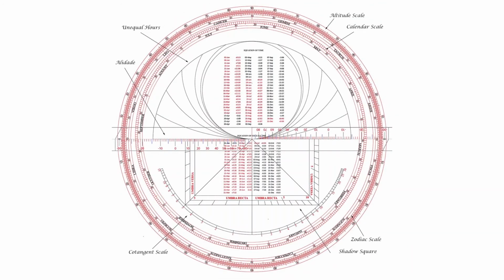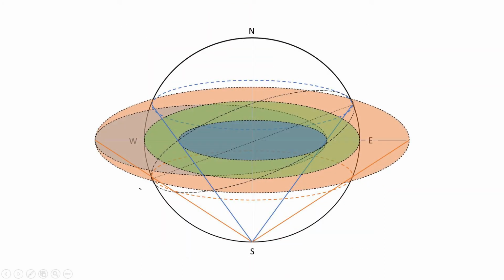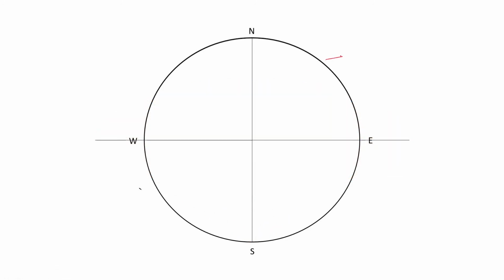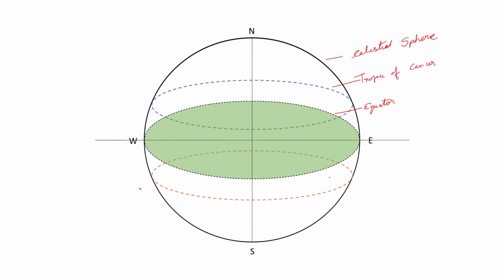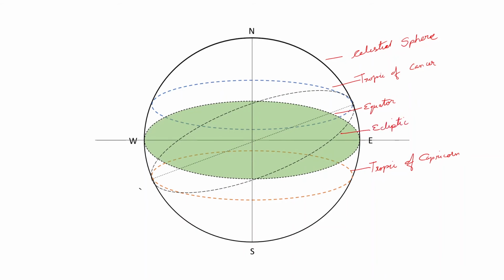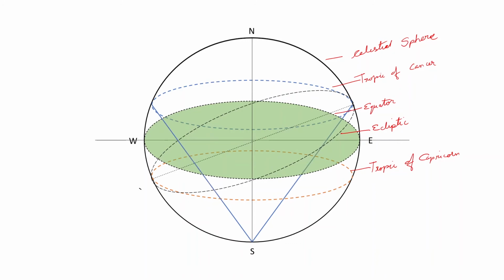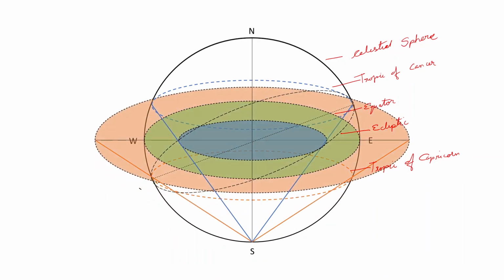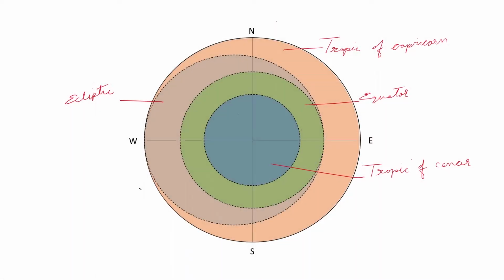How to make an Astrolabe: Part 1 - Stereographic Projections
Making of an Astrolabe is a series, having several videos with step-by-step methods to make an Astrolabe.
This video explains how the Celestial Sphere is Stereopgraphically projected onto the two-dimensional equatorial plain.